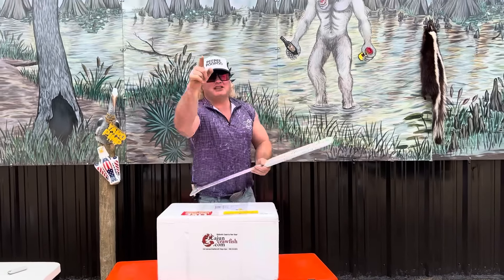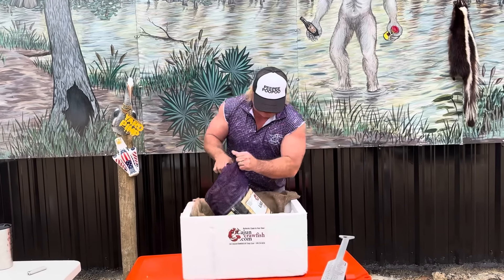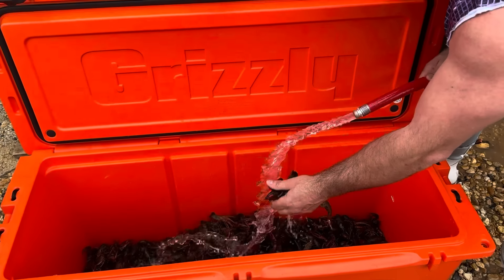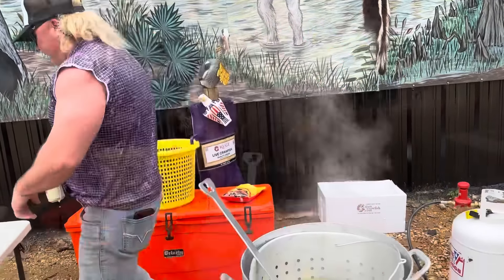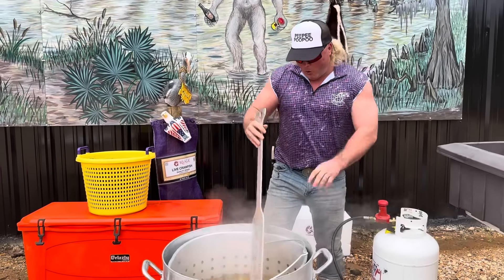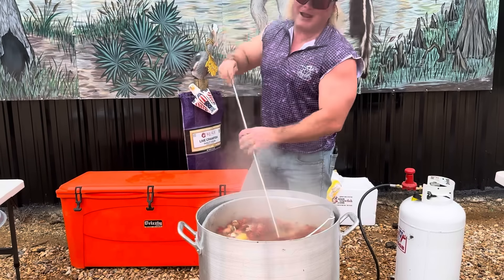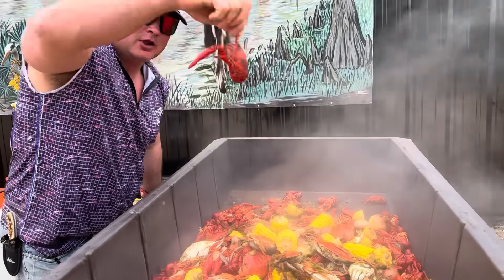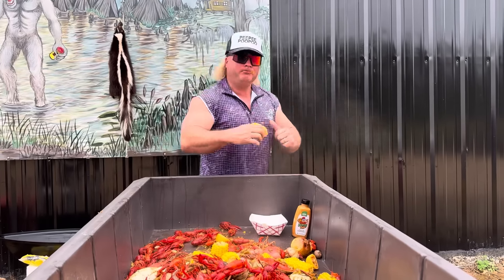Cajun Crawfish!!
Bring the Cajun experience to your back yard with some fresh cajuncrawfish!! Get them shipped to your door step today!